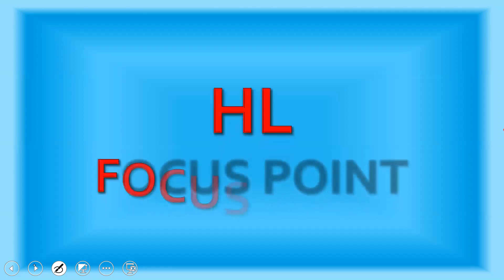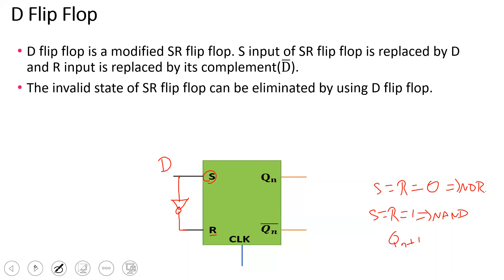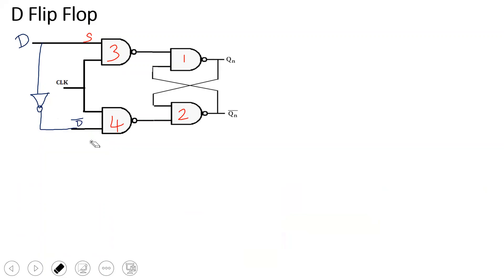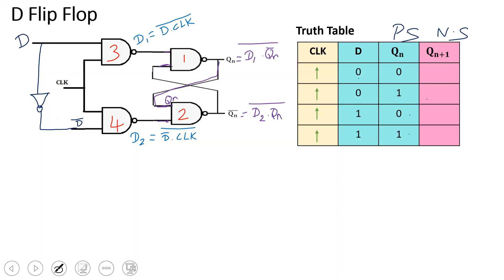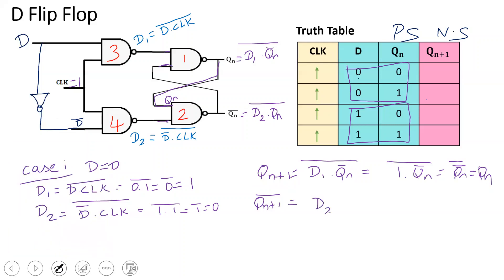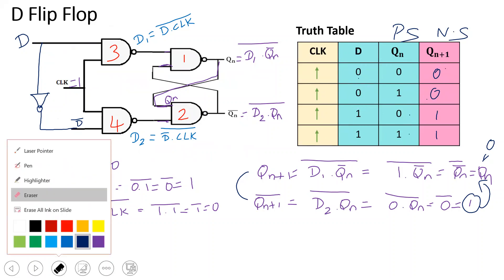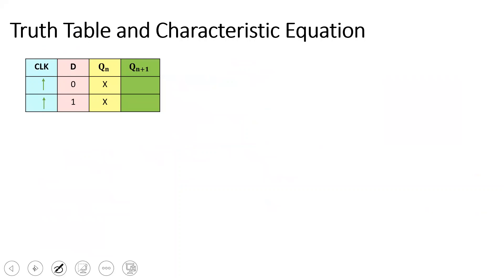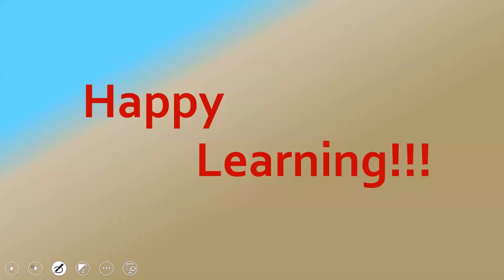Digital Electronics - D Flip Flop (In Tamil)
Topic Discussed:
1. How D Flip Flop is used to overcome the ambiguity of SR flip flop?
2. Circuit Diagram of D Flip Flop
3. Characteristic Table of D Flip Flop
4. Characteristic Equation of D Flip Flop